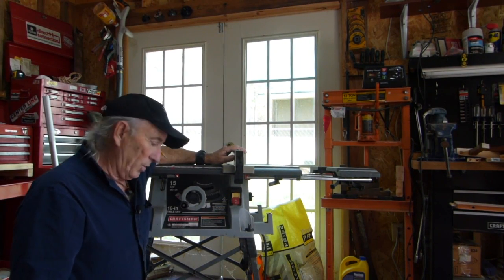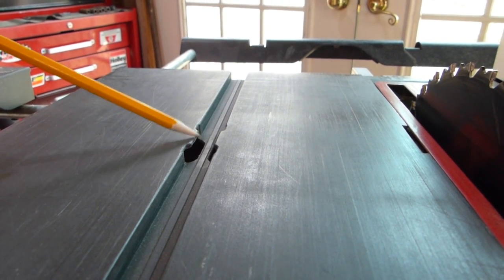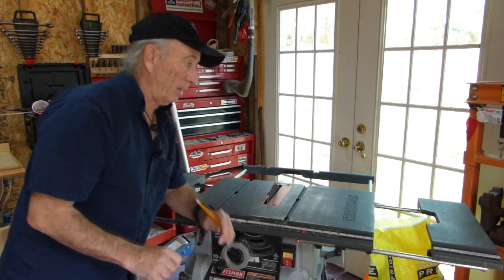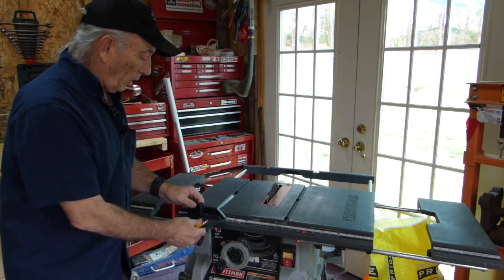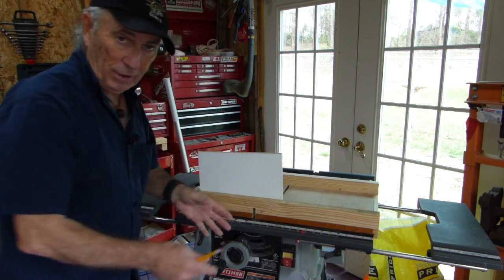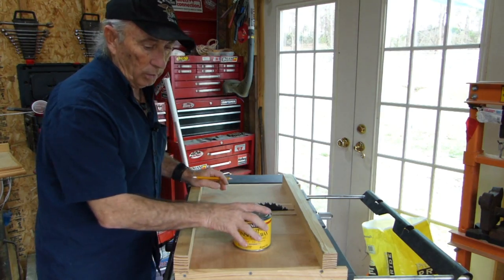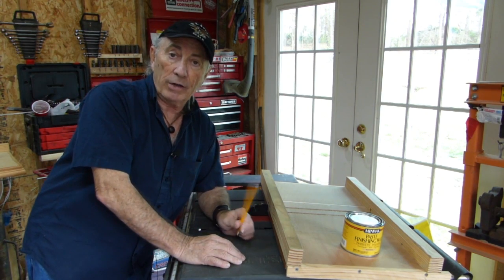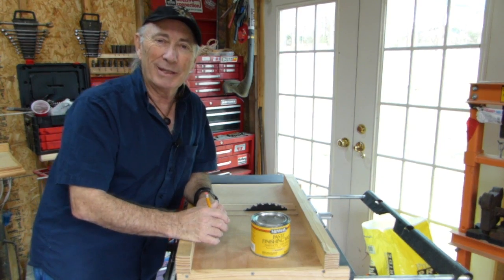Episode 32 easy simple basic cross cut sled for table saw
wood projects, tools, tool repairs, custom jigs, basic wood shop work, wood tools, skill, craftsman, delta, deWalt, Porter Cable